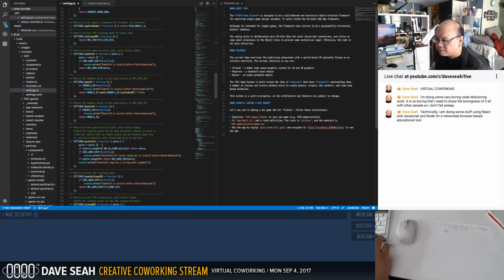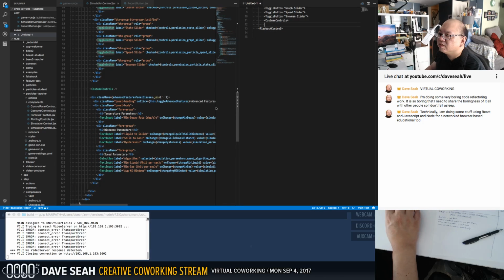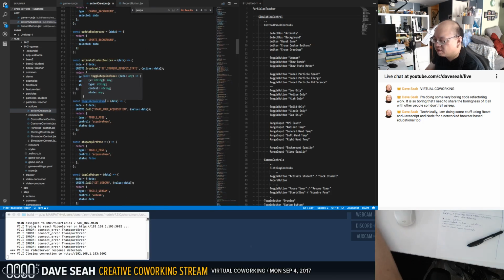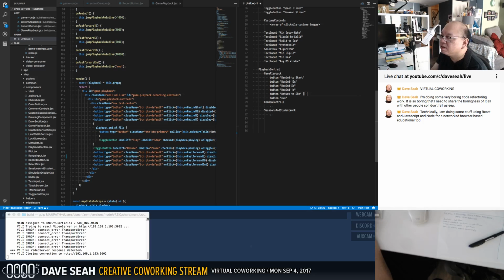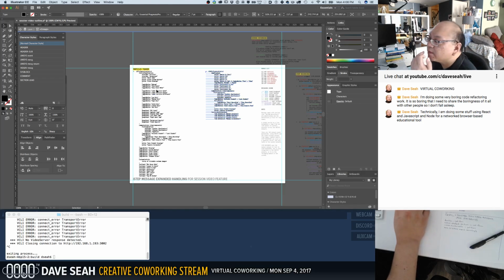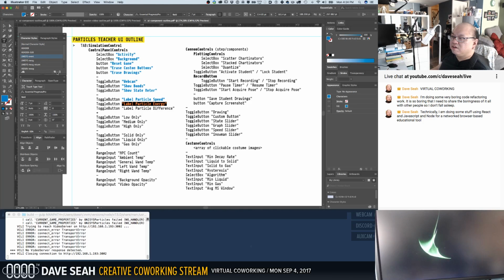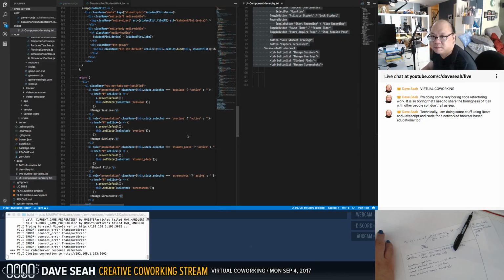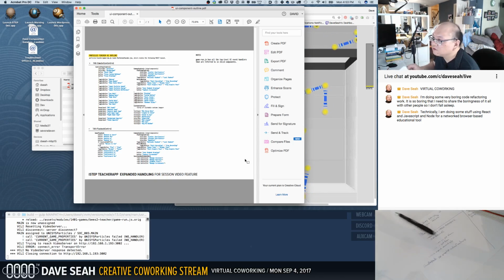Virtual Coworking / Javascript Code Tracing / Sep 04, 2017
I'm doing some very boring code refactoring work. It is so boring that I need to share the boringness of it all with other people so I don't fall asleep. Great for putting on in the background if you're feeling bored. Technically, I am doing some stuff using React and Javascript and Node for a networked browser-based educational tool
ABOUT THE CHANNEL- This livestream is for my friends on the Internet who like sharing the stuff that we like with each other. Typically toys, stationery, food, and gadgets. I also do long "virtual coworking" sessions where I work on graphics, code, and other experiments. This is to share the "open studio" vibe since it's hard to get together in-person these days. Feel free to hang out or put the video in the background while you work.

to find out about our community.